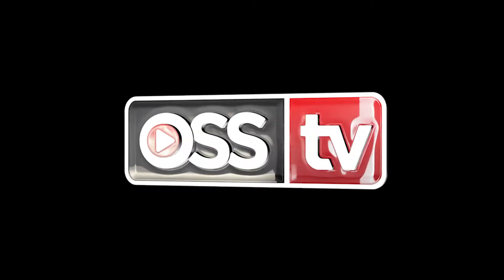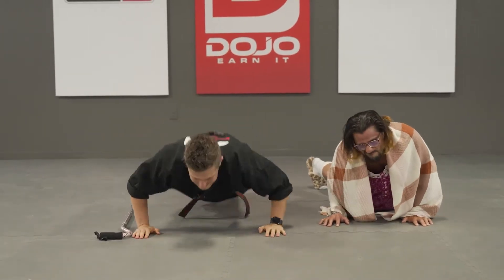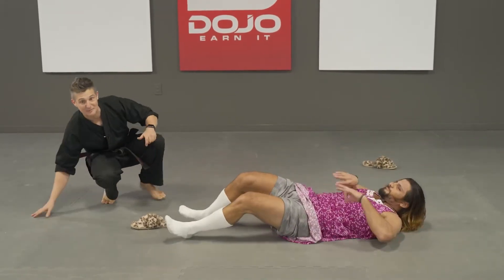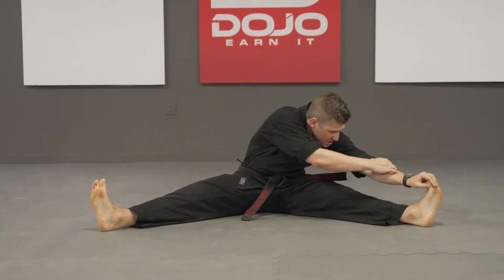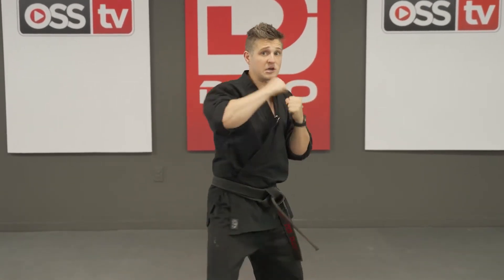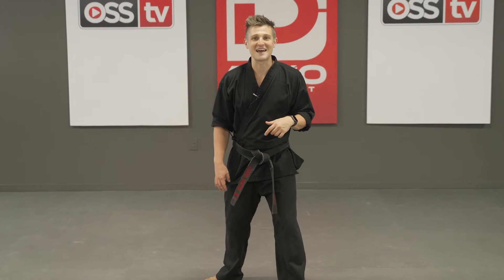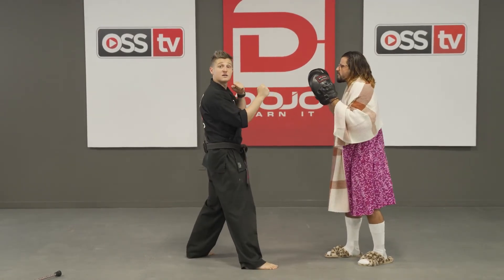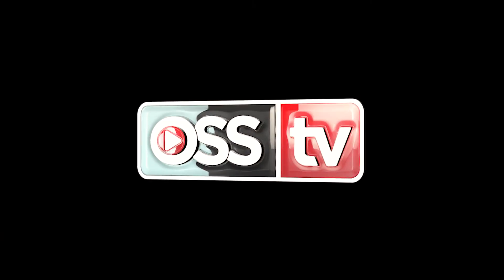How To Learn Karate At Home For Kids With The Dojo - LESSON 5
The Dojo's At Home Karate  classes for Kids videos are built on the idea of “hard fun.” We keep kids working hard, pushing themselves to try things they didn’t know they were capable of, and we keep classes fun! If kids feel engaged, entertained, supported, and challenged, there’s no limit to what they can do.

Each class is built to be a perfectly tailored environment that teaches kids to think, then act, then lead just like a Black Belt. Our foundational classes teach the basics of discipline and respect, and in our advanced classes, we challenge kids to develop their mindsets to believe that everything is possible, that they are accountable for their own actions and their own life, and that they should be action takers who treat themselves and others with respect.

Our coaching staff is made up of world-class martial arts competitors and athletes across a broad spectrum of sports and physical endeavors. Our method of training involves elements of boxing, kickboxing, cross-training, traditional martial arts, wrestling, grappling, and even some extreme martial arts based on concepts in gymnastics and tumbling!

Each class is a new adventure, and kids can’t wait to try the next lesson!

Oss.TV

What is OssTV you may ask?